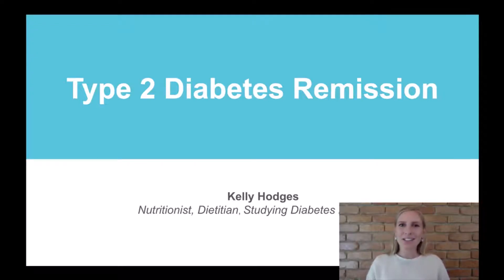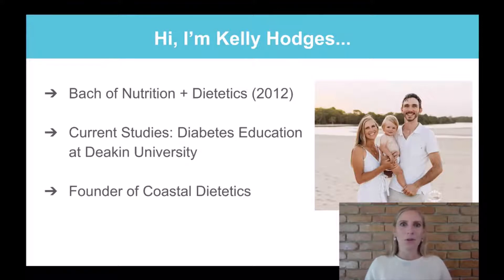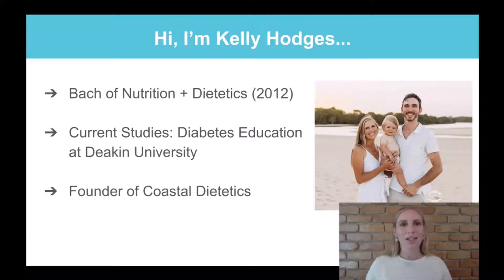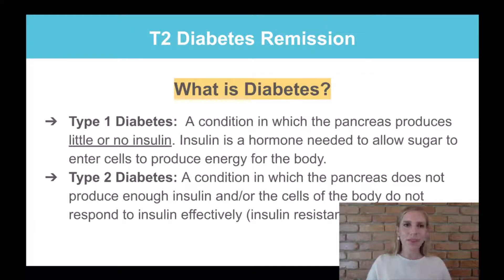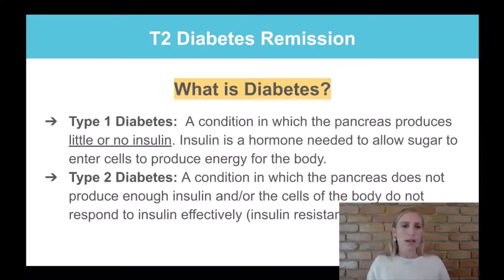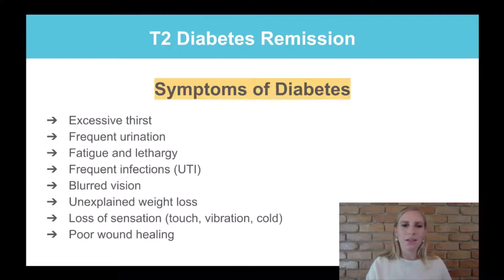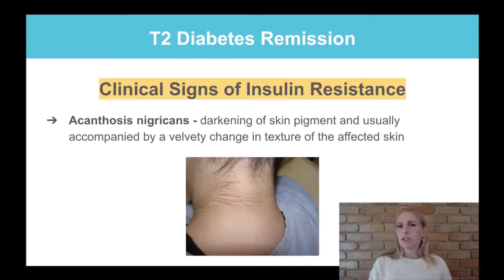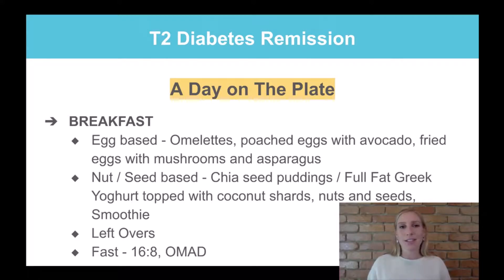NATIONAL DIABETES WEEK: KELLY HODGES, DIETITIAN & DIABETES EDUCATOR. TYPE 2 DIABETES REVERSAL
As part of National Diabetes Week, Kelly has agreed to share with you her presentation from the Low Carb Lifestyle Long Weekend. Kelly Hodges is a Queensland based Dietitian who fully supports and advocates a low carbohydrate approach to optimise health and well being. With a keen interest in diabetes, she is half way through her studies to become a Diabetes Educator and has already seen incredible success in her clinics privately.

From reversing pre-diabetes to putting type 2 diabetes into remission, and everything in-between including medication reduction, weight loss, insulin cessation and pathology optimisation; Kelly is keen to assist with getting the knowledge out there to empower individuals to regain and take control of their health.

After the success of two virtual Low Carb Lifestyle Women's Health Summits in 2020 and 2021, I have decided to continue the conversations and community by creating a podcast. I look forward to brining to you many conversations, knowledge, insight and wisdom, and sharing many of the presentations that were within both the 2020 and 2021 Summit's.

Are you a health practitioner and interested in learning how to bring low carb in to your practice with confidence? The Nutrition Network has a number of programs to help. For GP's; Dietitians; Nurses and Health Coaches. The Nutrition Network is run by the Noakes Foundation.